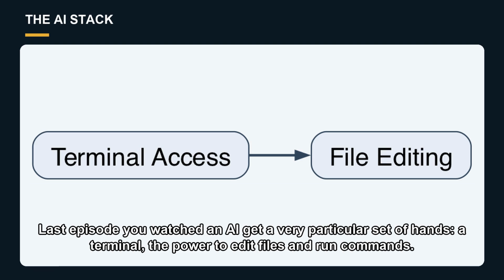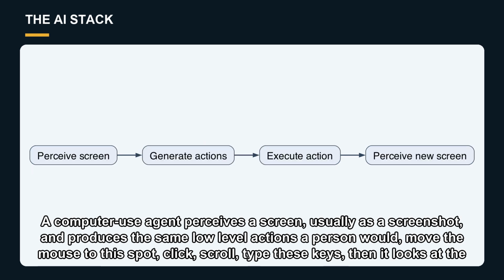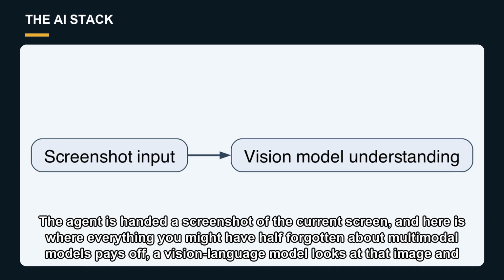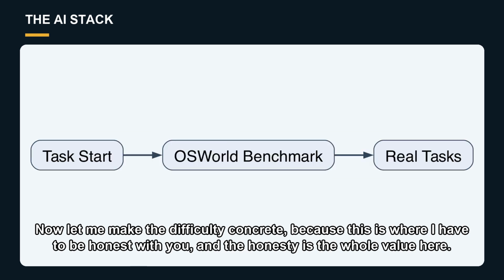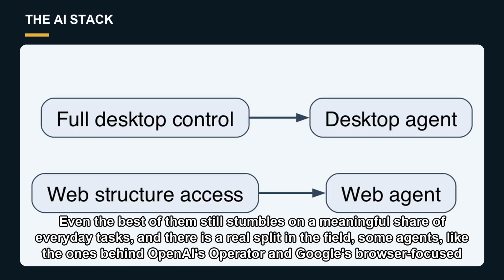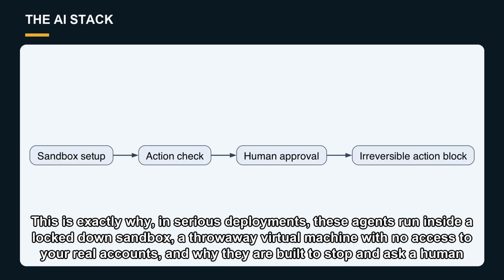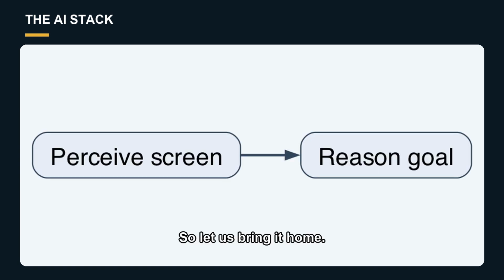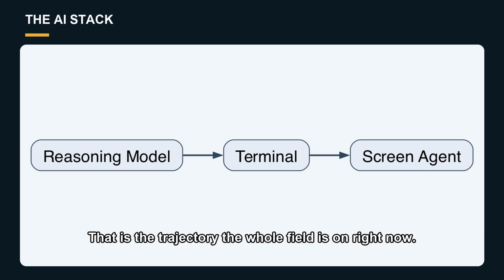AI That Operates Your Screen: Computer-Use Agents Explained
Computer-use agents perceive a screen — usually via screenshots — and act by moving the mouse, clicking, and typing, letting a single model operate any application a human can. Episode 40 of The AI Stack (bonus round) explains the perception-action loop under the hood: how a vision-language model turns a screenshot into the next click, why this generalizes beyond APIs, what the OSWorld benchmark reveals about how hard it still is, and the real safety implications of an AI that can click Buy or Delete. Grounded in real OSWorld numbers, the screenshot-mouse-keyboard interface, and the browser-agent vs full-desktop distinction.

← Previous — Claude Code & Cursor Under the Hood: How Coding Agents Work
→ Next — What Is the A2A Protocol? How AI Agents Talk to Each Other — [AI Stack 41]

Chapters:
00:00 Last episode you watched an AI…
01:18 That is it. And I want…
02:50 flight, and given what is on…
04:00 And the scores are humbling. When…
05:01 Reading a screen pixel by pixel…
06:07 The guardrails you learned about earlier…
07:26 So let us bring it home…
08:53 Thanks for watching